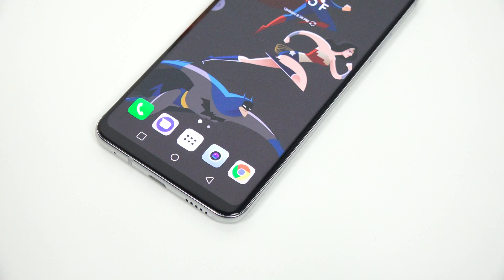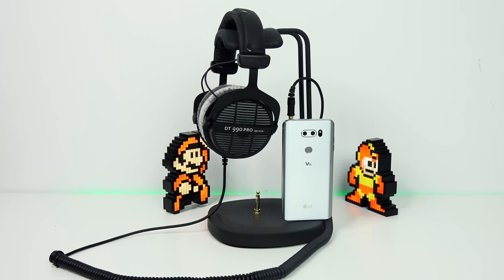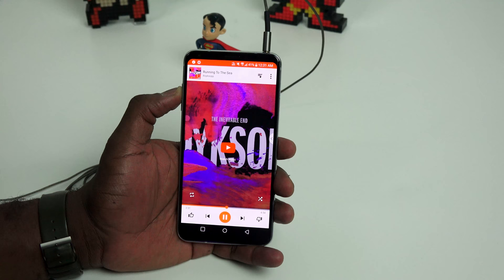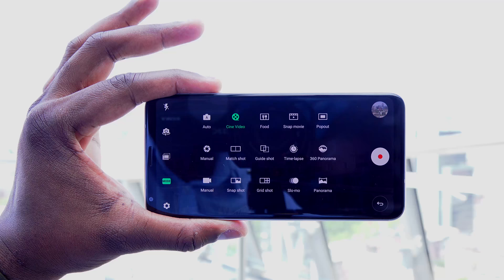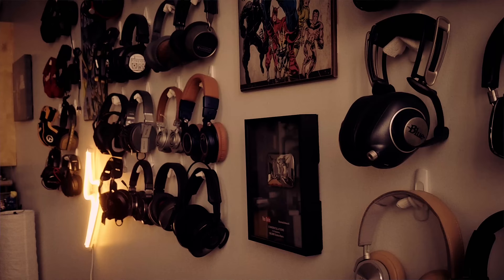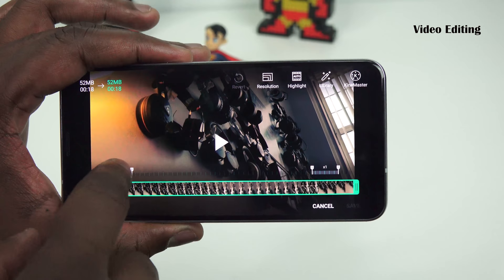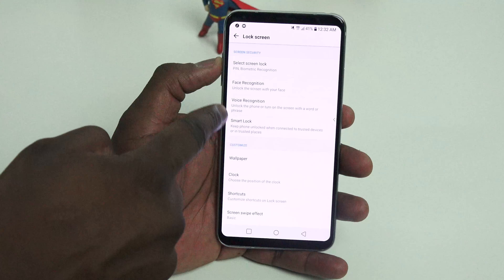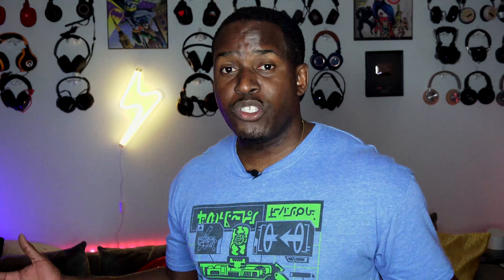LG V30: 5 Killer Features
Here are 5 Killer features that make the LGV30 stand out